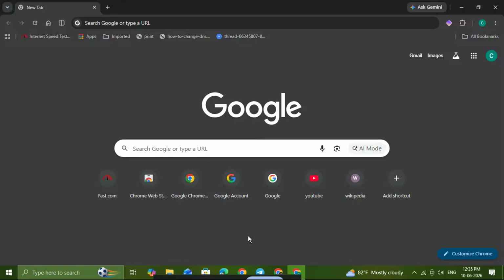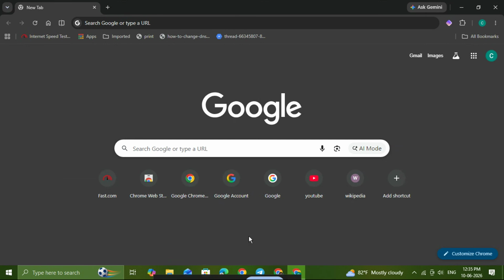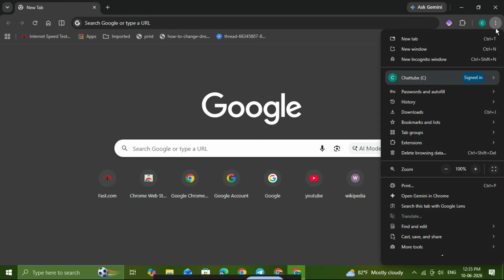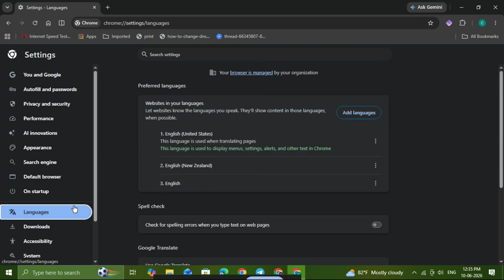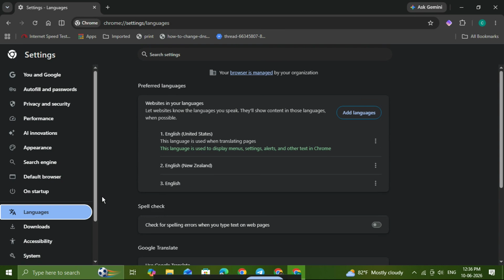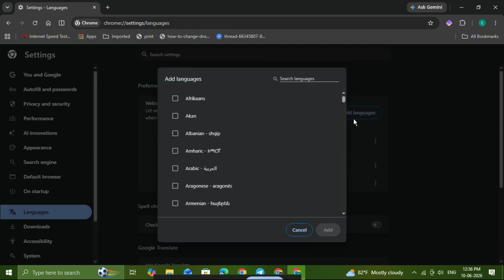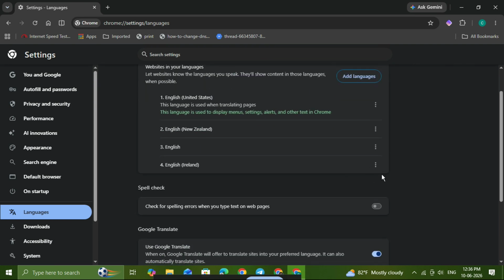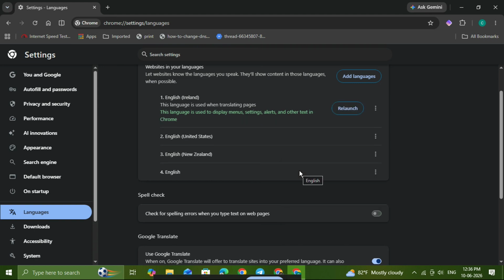How To Change Google Chrome Language (Easy Guide)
Learn how to change Google Chrome language step by step in this quick tutorial.
Update Chrome’s display language in just a few clicks and relaunch the browser to apply the new setting.

🕚Timestamps:
0:00 Introduction
0:18 Open Chrome Settings
0:34 Go To Languages
0:50 Add A Preferred Language
1:16 Select Display Language And Relaunch
1:40 Outro

✍️What You'll Learn In This Video:
• How To Open Chrome Settings And Find Language Options
• How To Add A New Preferred Language In Google Chrome
• How To Change The Chrome Display Language
• How To Relaunch Chrome After Updating Language Settings
• How To Confirm Your New Google Chrome Language

💡Pro Tips:
• Make sure you choose the exact language and region you want before clicking Add.
• If Chrome doesn’t switch right away, relaunch the browser again after the update.
• Keep your preferred language at the top of the list for easier browsing.
• This method changes the Chrome interface language, not necessarily every webpage you visit.